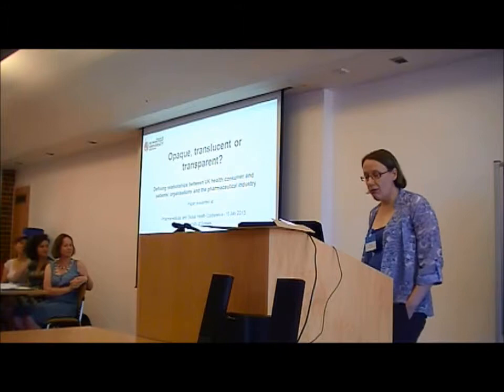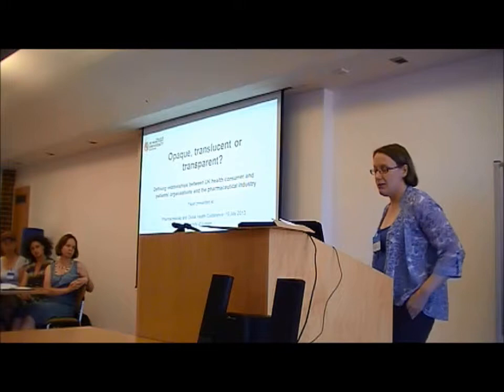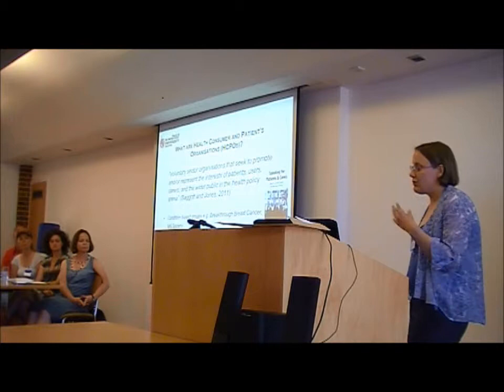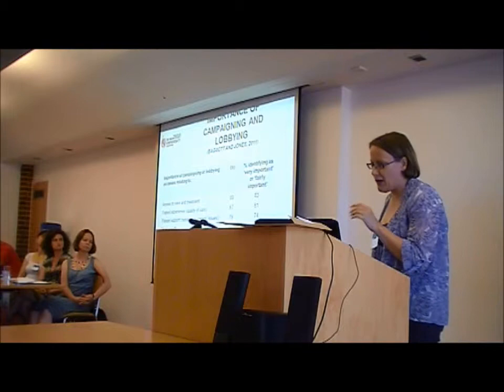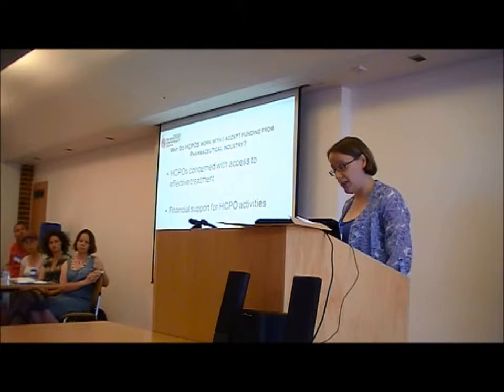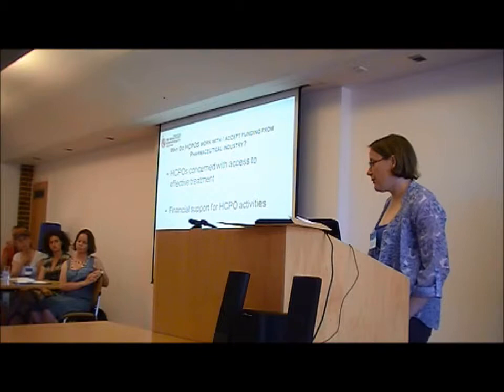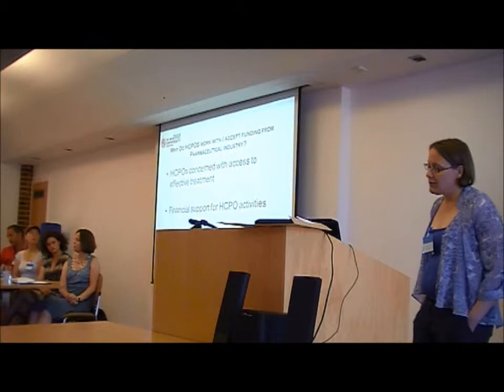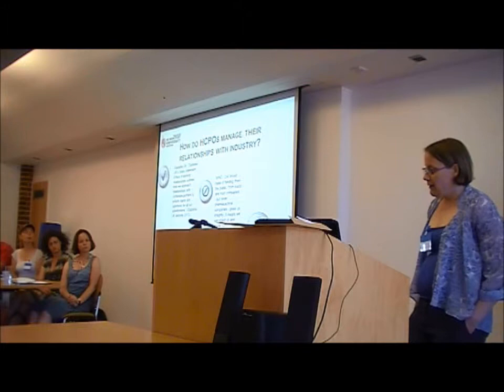Pharmaceuticals and Global Health - Dr Kathryn Jones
'Pharmaceuticals and Global Health: Inequalities and Innovation in the 21st Century'
19 July 2013
University of Sussex Conference Centre
Brighton, United Kingdom

Panel 6. Pharmaceutical Selves: Drugs, Research Subjects and Patients in Global Health

Speaker: Dr Kathryn Jones, Health Policy Research Unit, De Montfort University